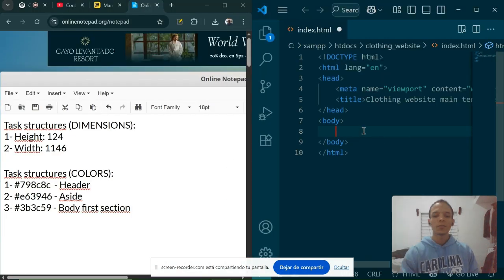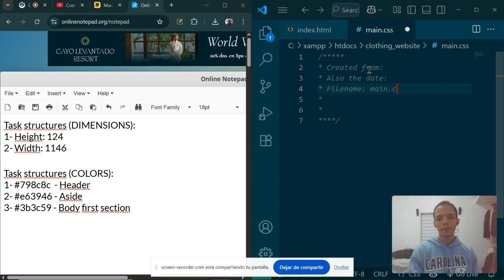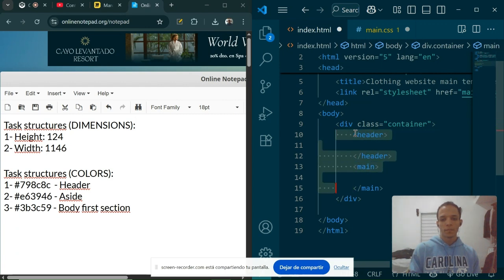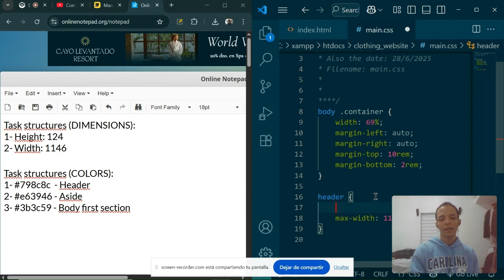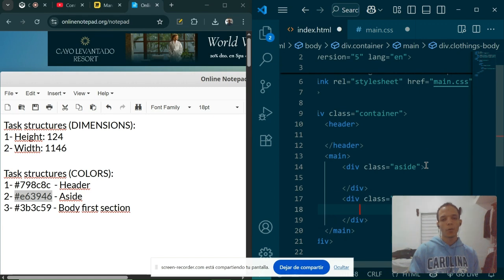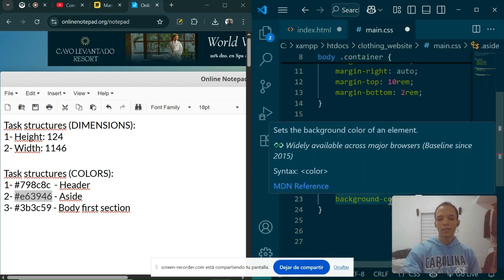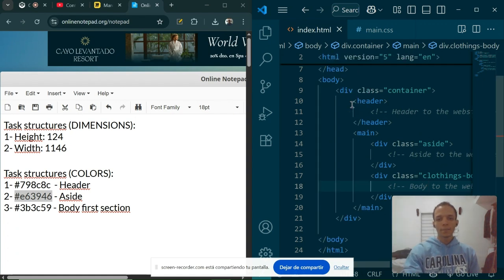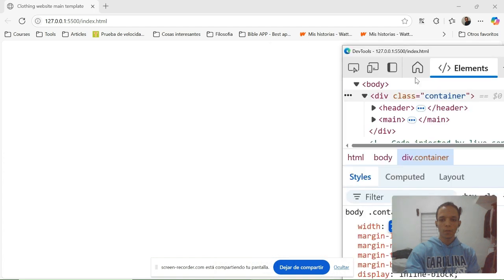First part working with the HTML and CSS to our Clothing website - part 4 ‐ Hecho con Clipchamp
Let's implement HTML and CSS together.